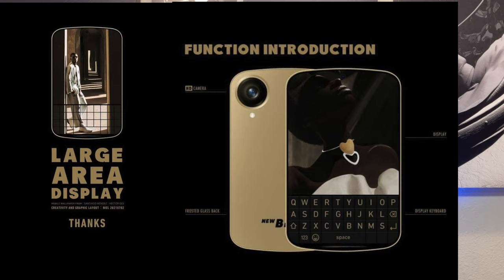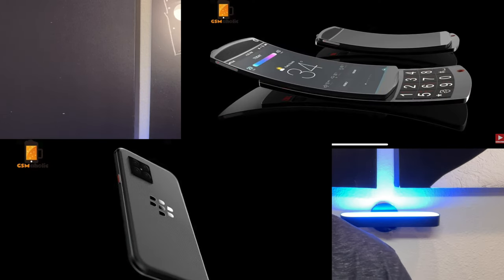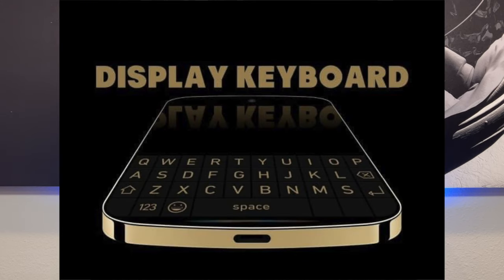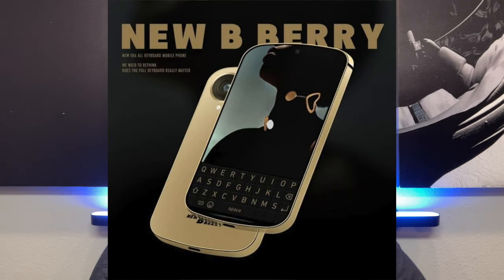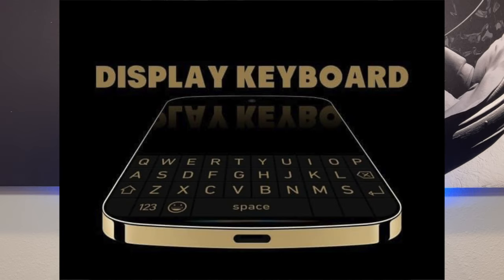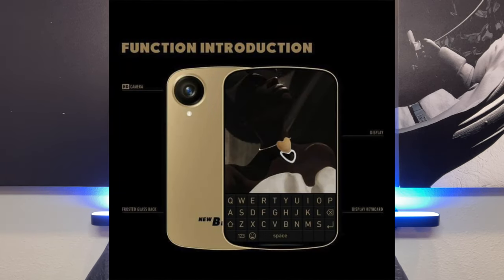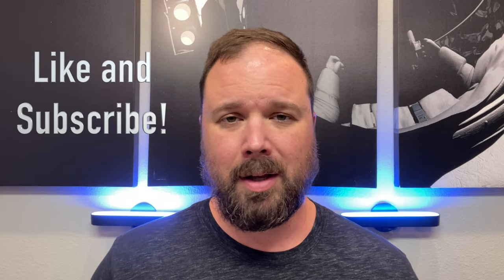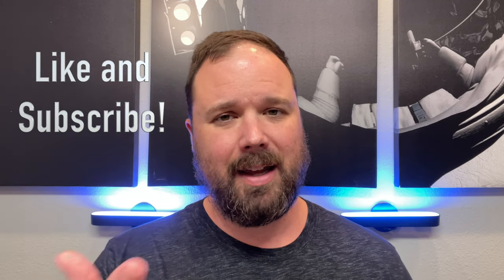BlackBerry Leak DEBUNKED! Don't Fall For It!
In the absence of new information from OnwardMobility regarding the new 2021 BlackBerry 5G with a physical keyboard and running android, it seems like every week there is a new set of rumors and leaks and concept devices on the internet and especially YouTube. This video is to debunk some of these fake blackberry phones and also to provide you with some information to avoid falling for leaked BlackBerries and BlackBerry rumors until we have new information on the new BlackBerry.